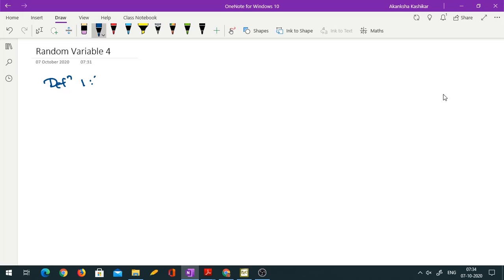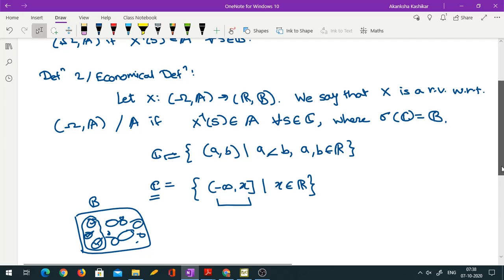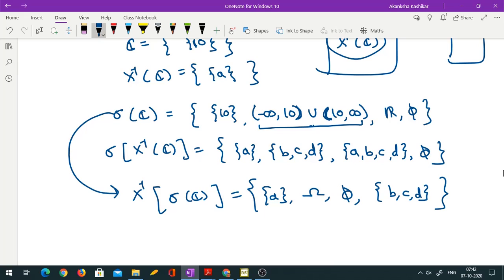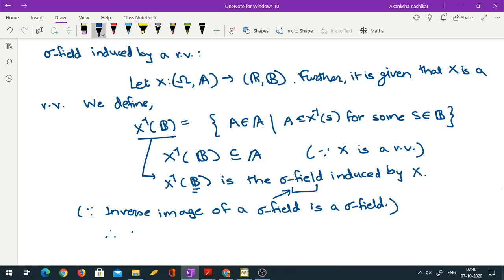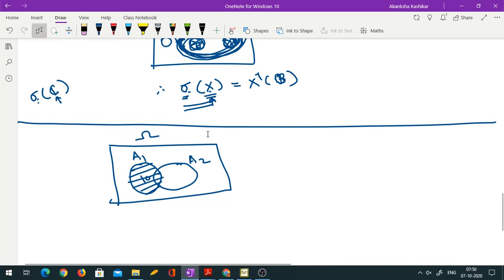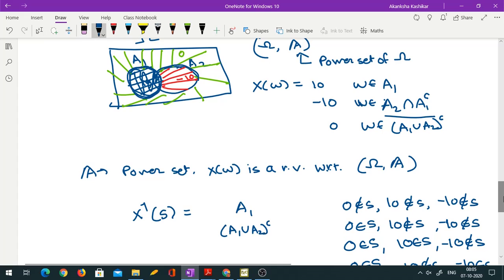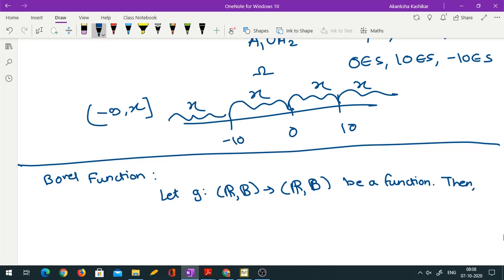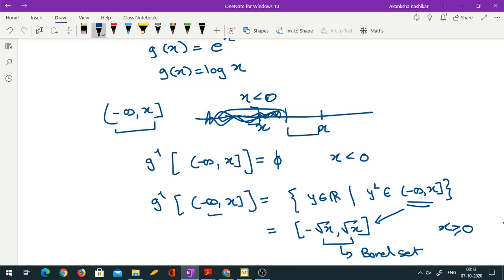ST201- Lecture 18 -Random Variable 3